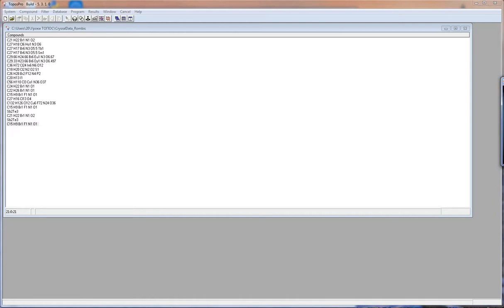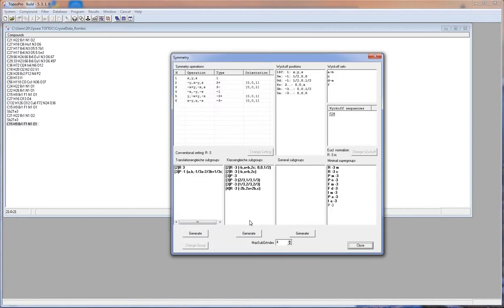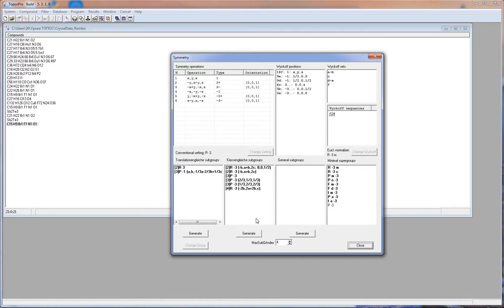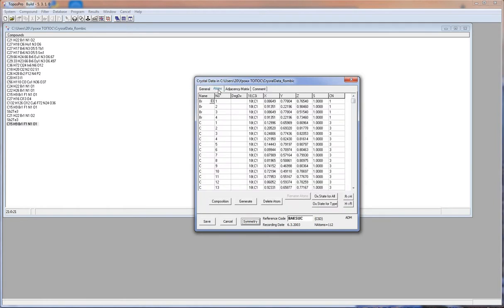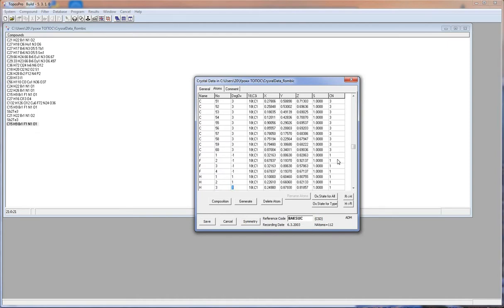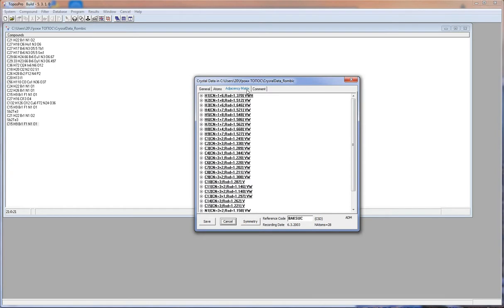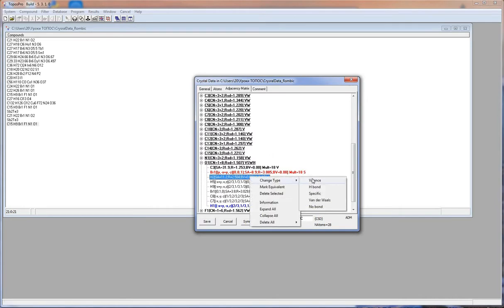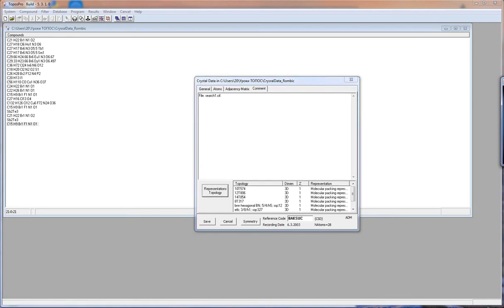The Crystal Data window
This window allows you to look through and edit the crystal structure information.